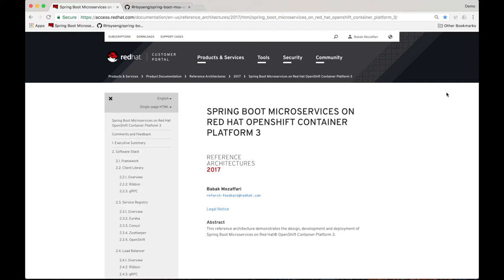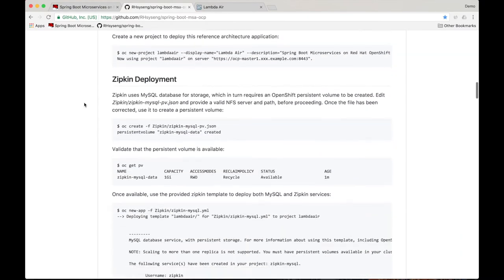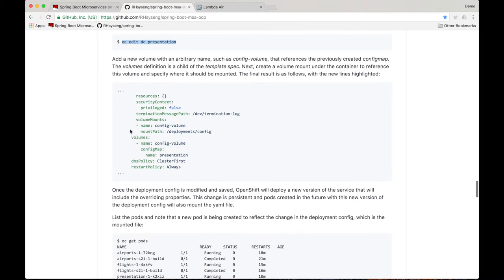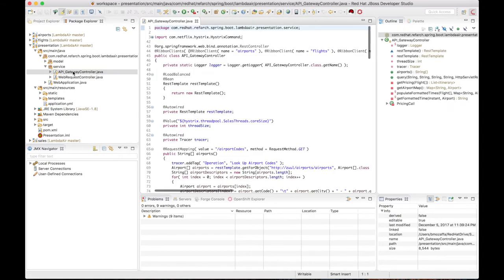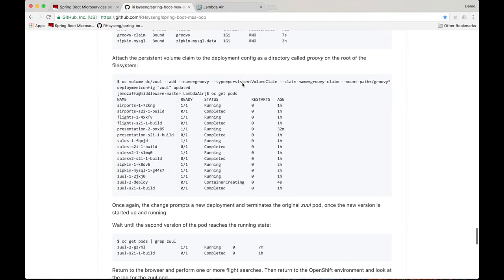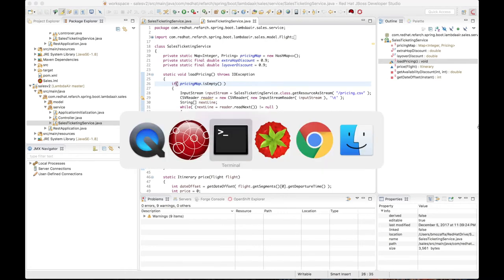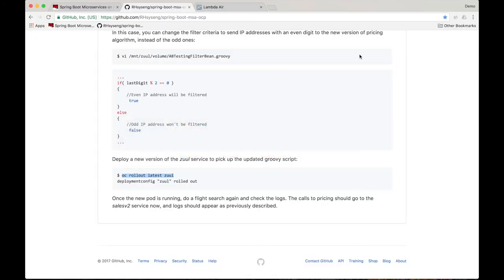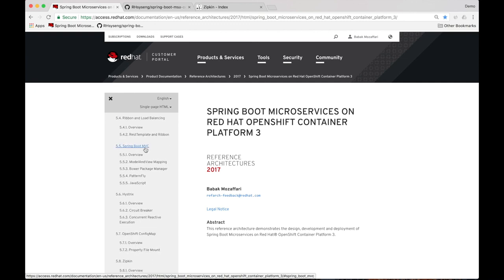Spring Boot Microservices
Demo of Spring Boot Microservices on Red Hat OpenShift Container Platform. Reference architecture application and paper on steps to design, implement and deploy such microservices, along with distributed tracing with Zipkin, external configuration and A/B testing with Zuul. Hosted by Babak Mozaffari